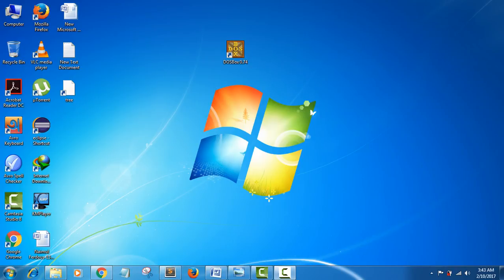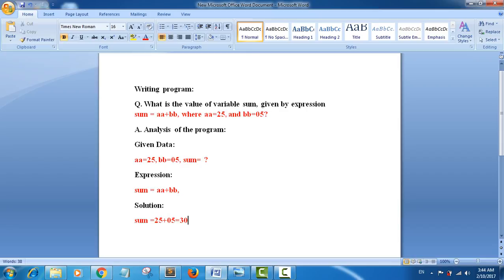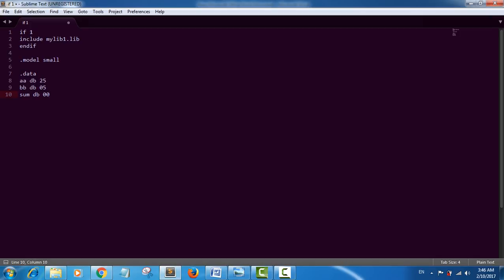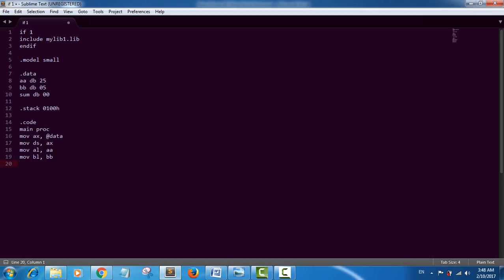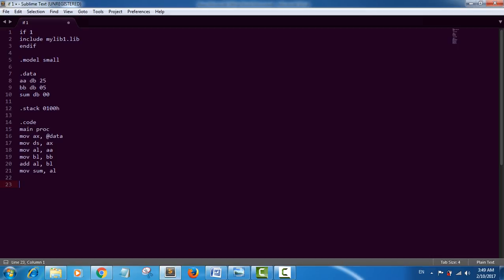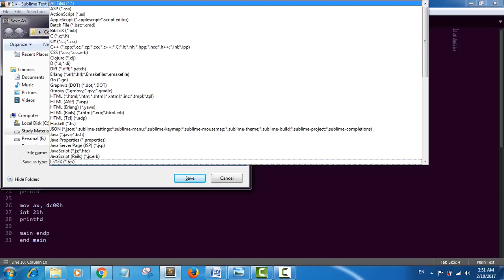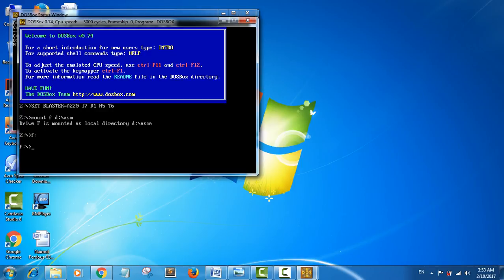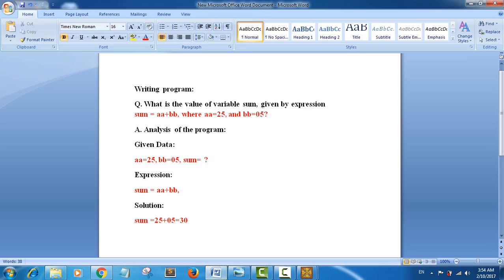How to create and run assembly program file.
We know that assembly language is the low level programming language. It is very close to the machine language. That' why we can communicate with the machine efficiently with this programming language. Sometimes it is called that assembly is the mother of all programming languages.